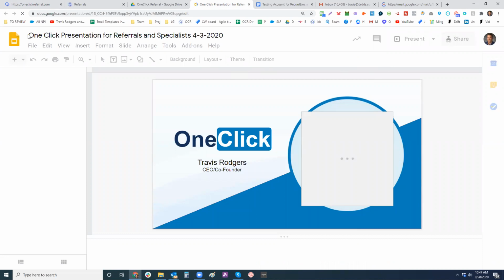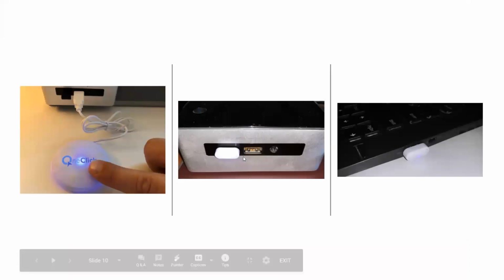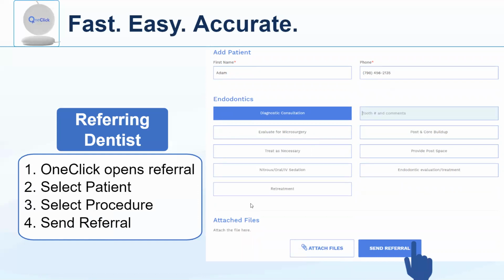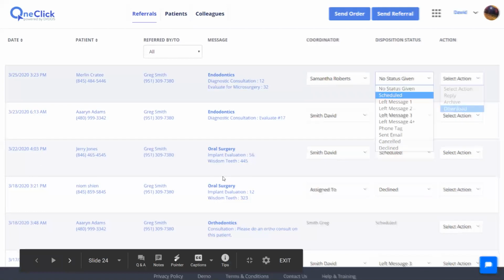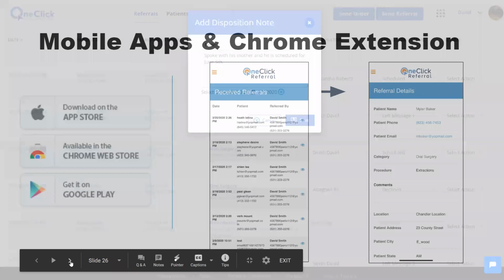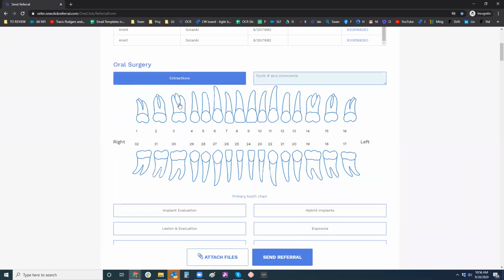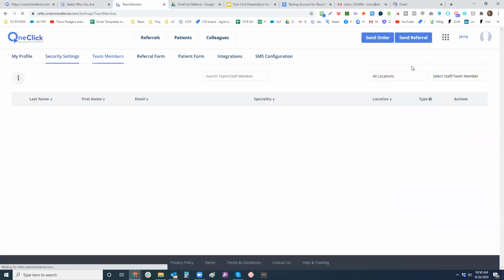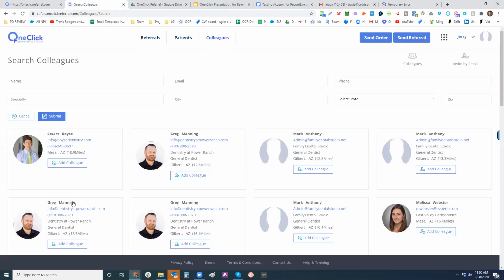Traing on How to Demo OneClick with David Schwab